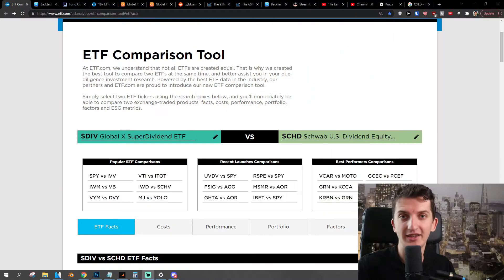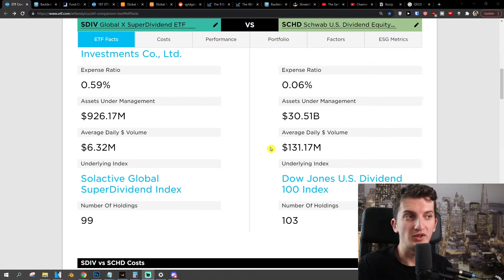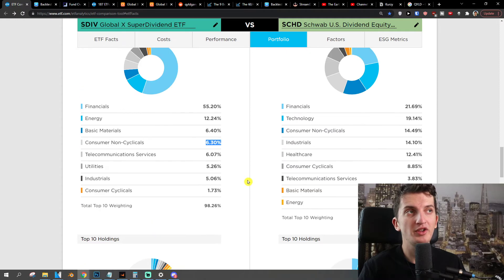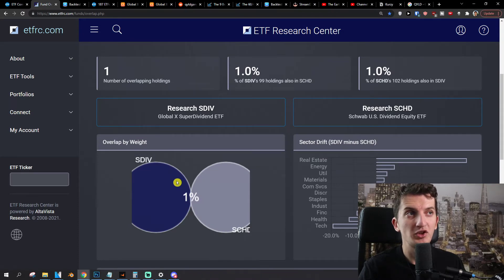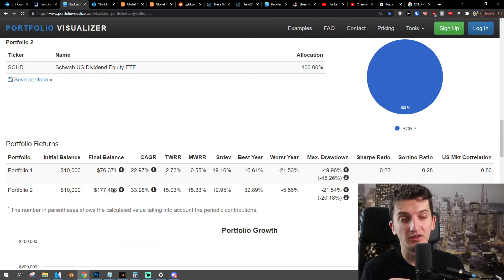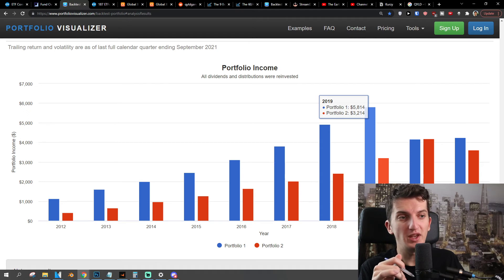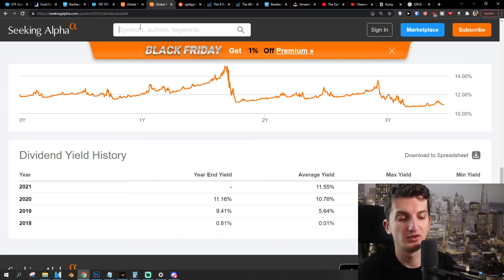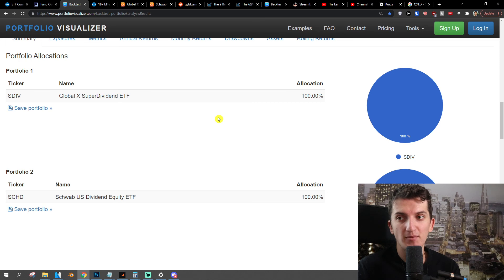SDIV vs SCHD ‏‏‎‎- Which ETF Is Better?